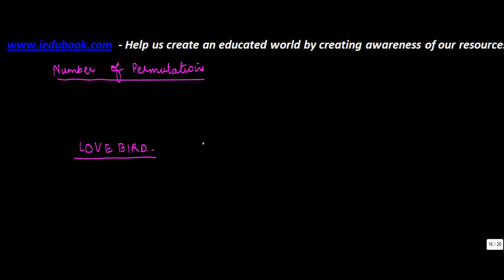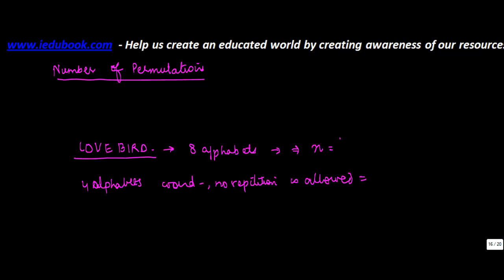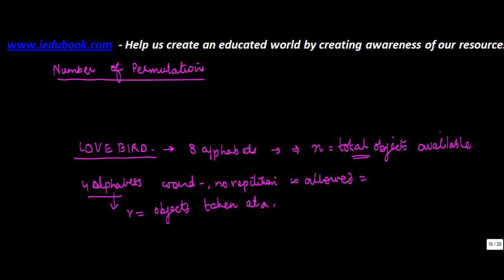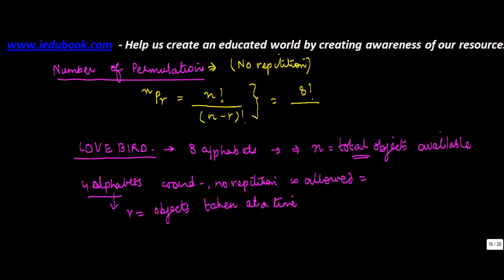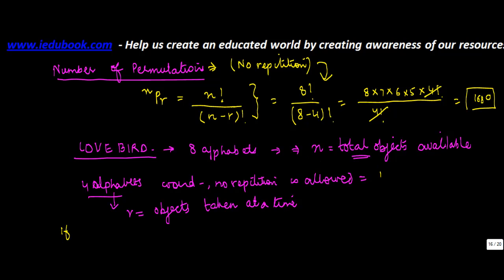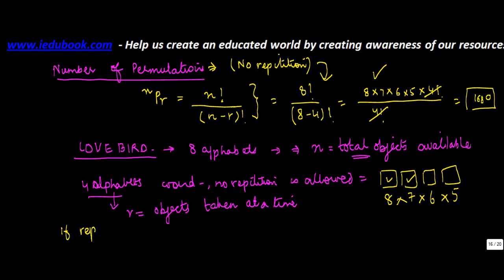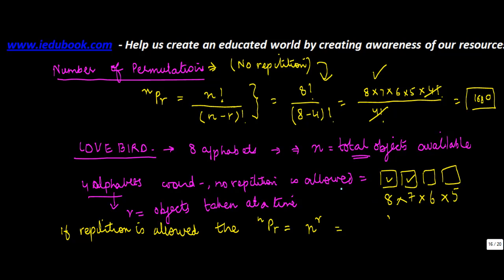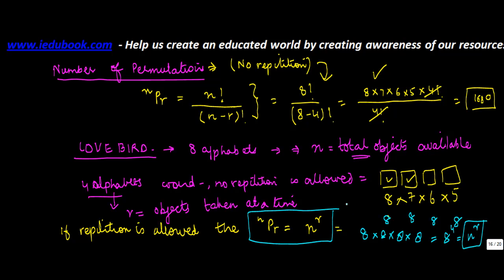Computing formulae when repition allowed not allowed - Permutation and Combination - Maths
Learn About - Permutation and Combination Computing formulae when repition allowed not allowed - Permutation and Combination - Maths - Class 12/XII - ISCE,CBSE - NCERT